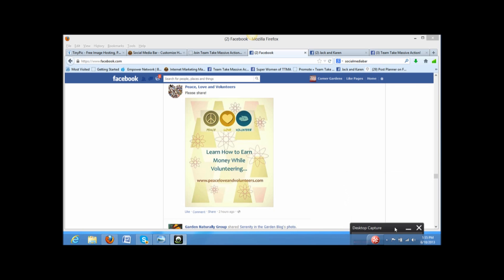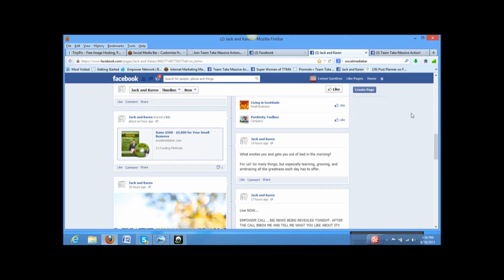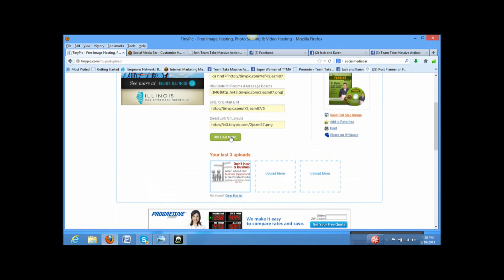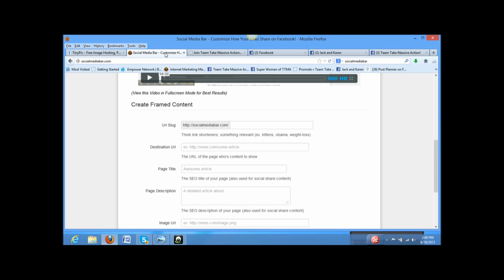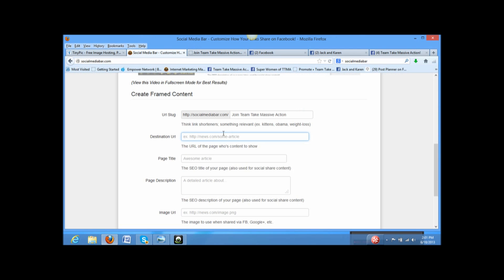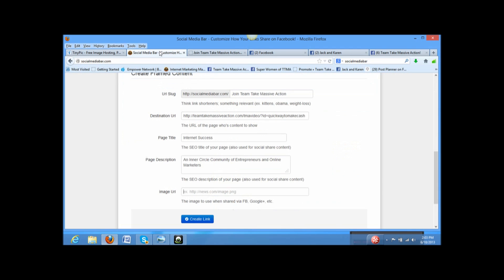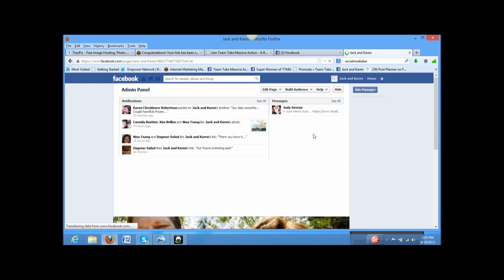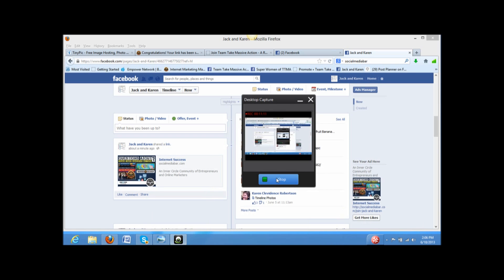How to Post Clickable Links on Facebook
Bring viewers directly to desired web page